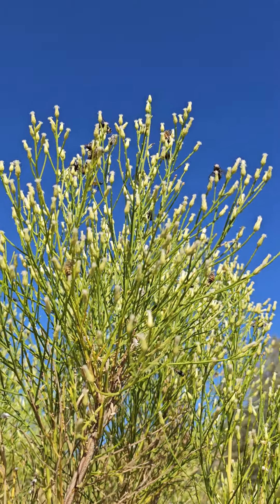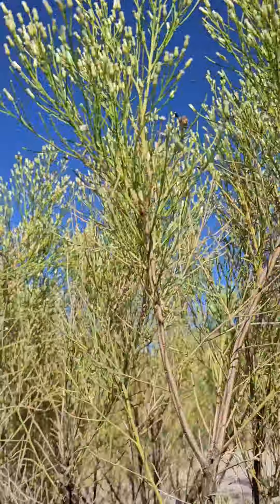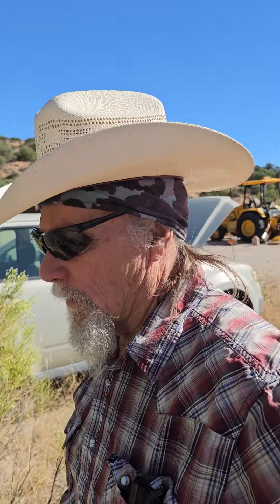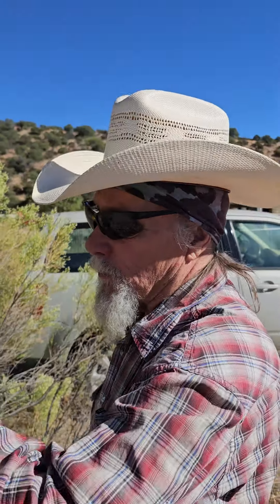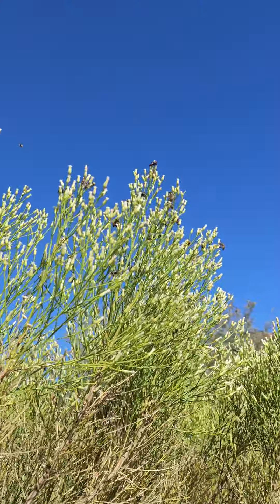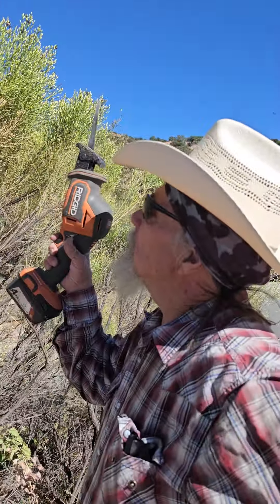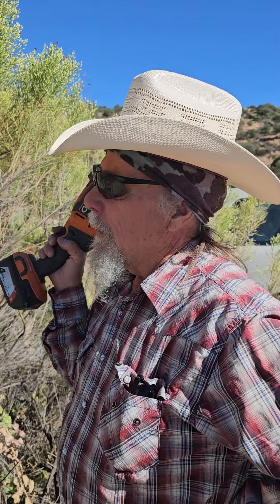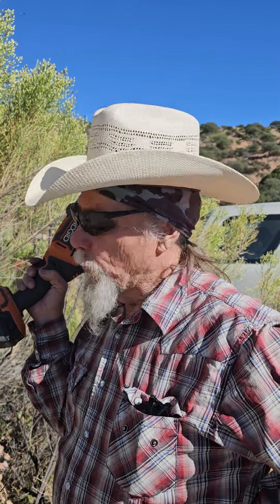Invasives Perpetuate Invasives